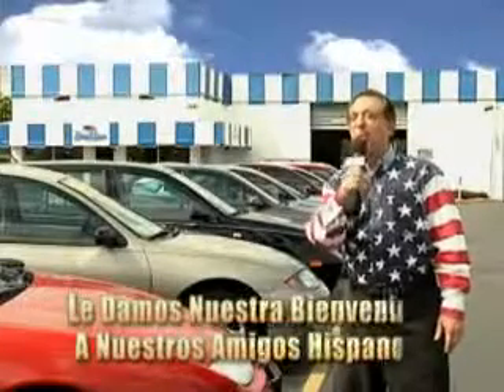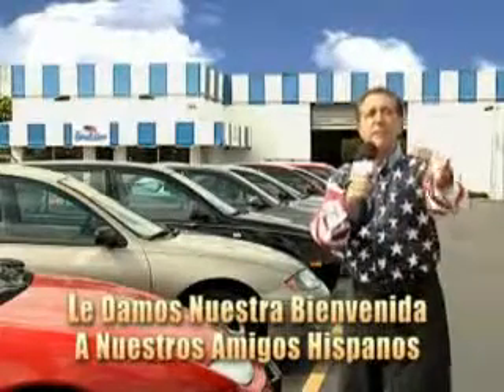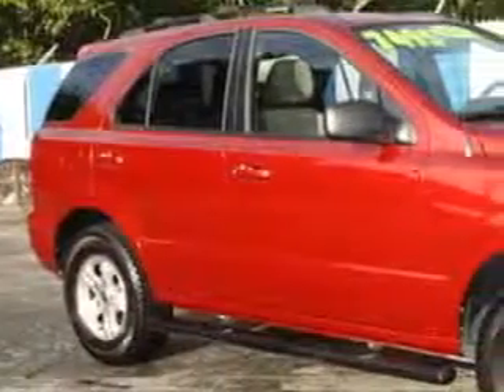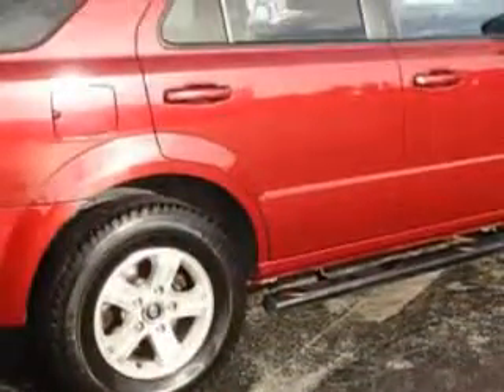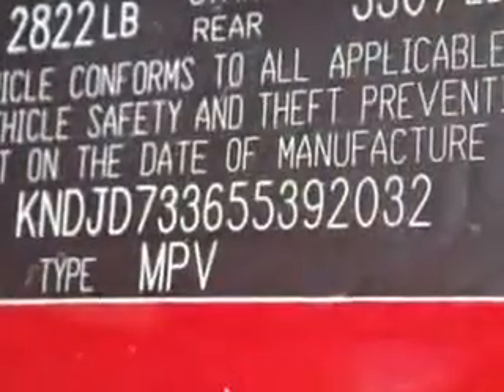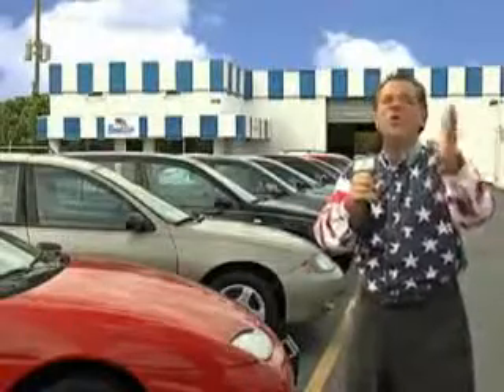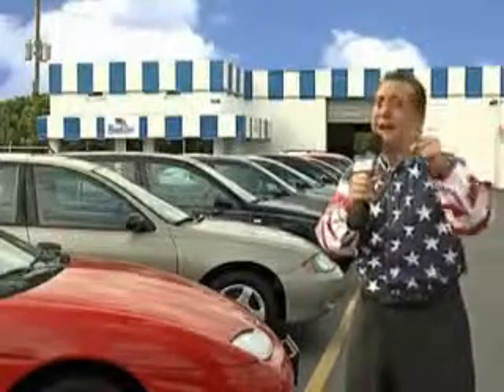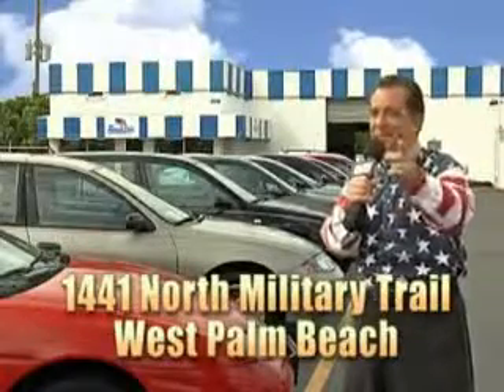2005 Kia Sorento Beach Cars West Palm Beach, FL 33409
Kia Sorento Check out this  Radiant Red Metallic   Kia Sorento SUV, equipped with a 6 Cylinder engine and an automatic transmission. Enjoy this great SUV with features like Remote Power Door Locks, Skid Plates, 5 Passenger Seating, Privacy Glass, Heated Outside Mirrors, Leather Wrapped Steering Wheel, Running Boards, Alloy Wheels, Trailer Wiring, and much more. Enjoy the drive and have peace of mind in this  Kia Sorento. See us at Beach Cars today!VIN:KNDJD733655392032

Beach Cars
1441 North Military Trail